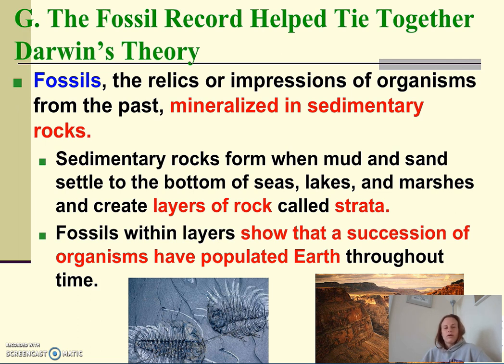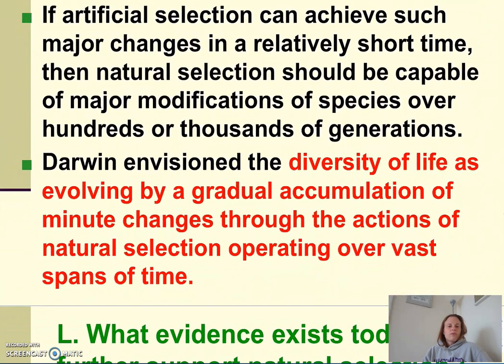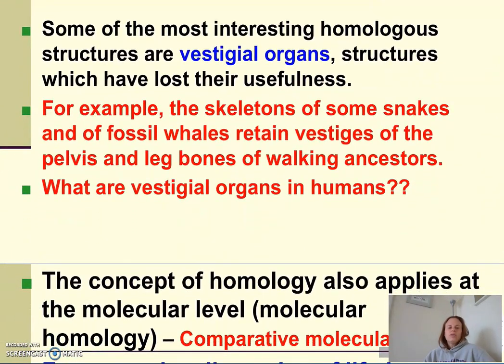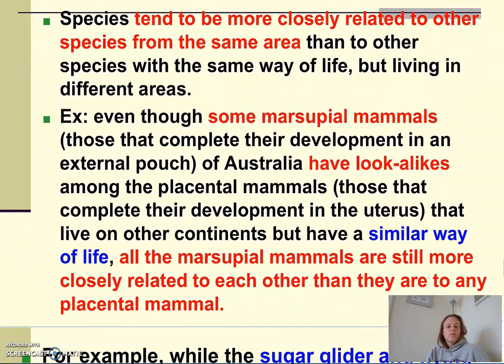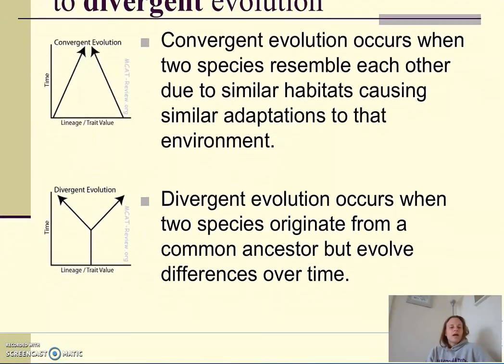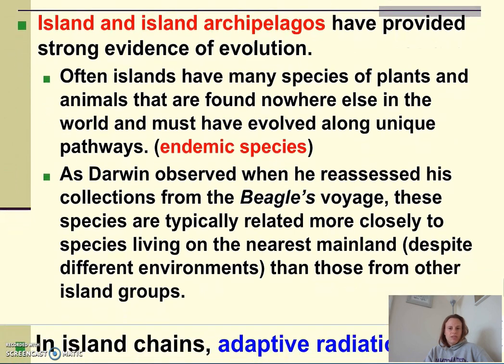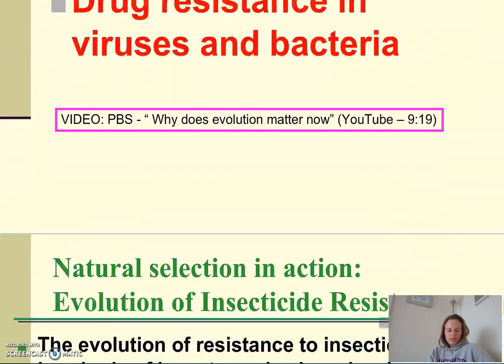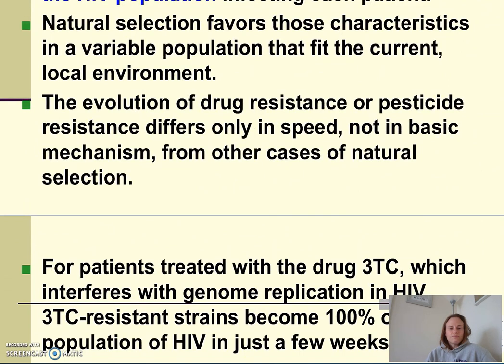AP_IB Biology - Unit-13 - Evolution - Slides 31-56